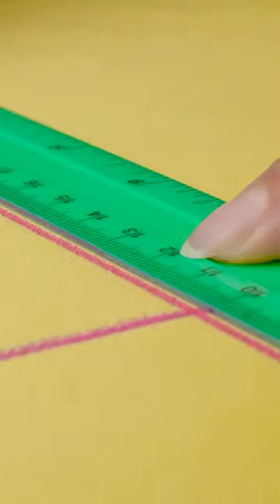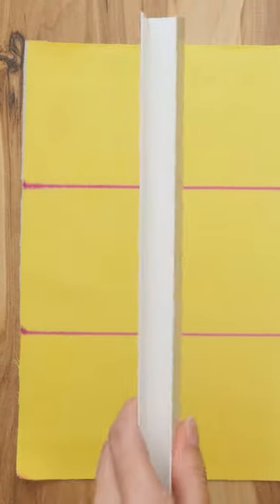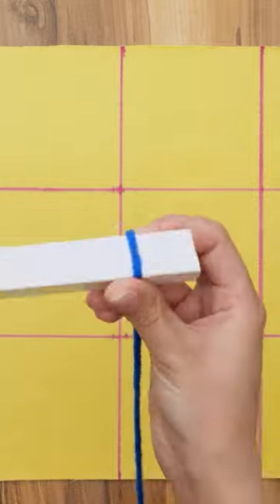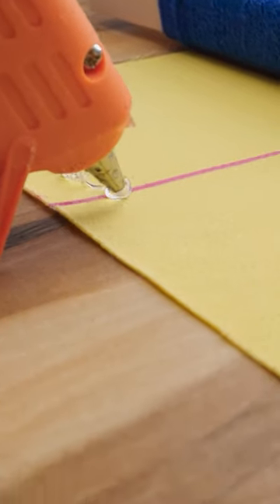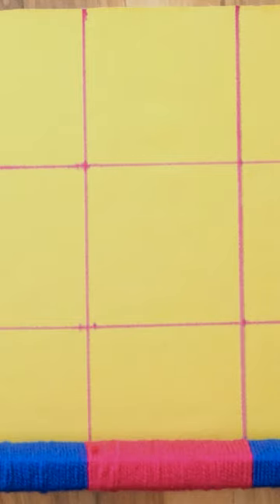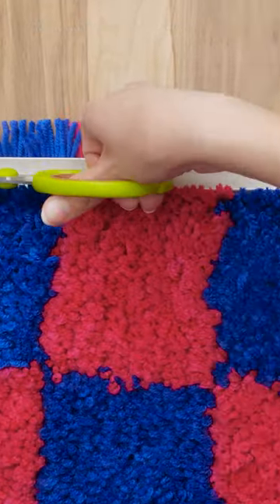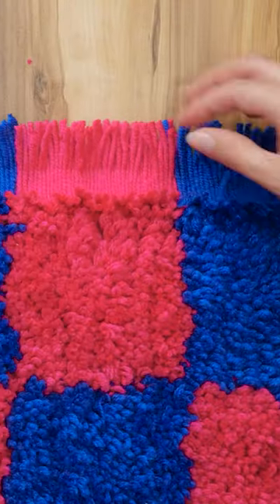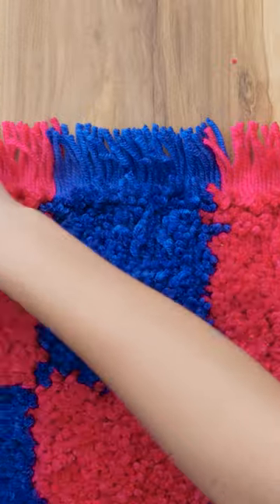DIY FURNITURE AND HOME DECOR IDEAS || Useful Hacks by 123 GO! SHORTS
Have you chosen a favorite side of the secret room?